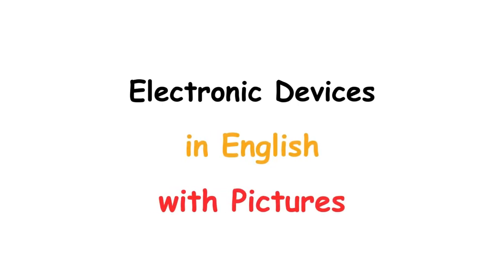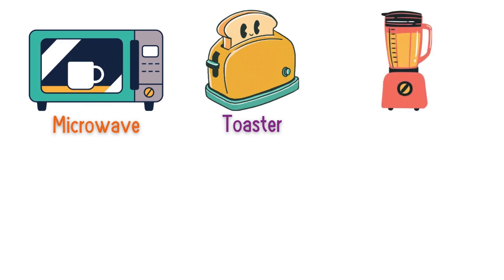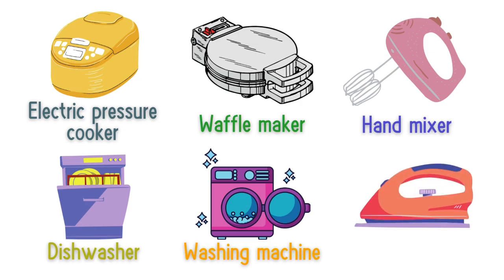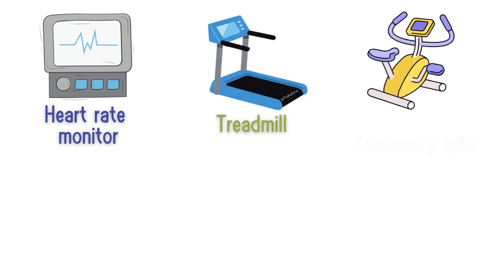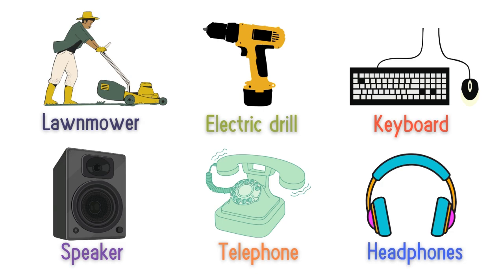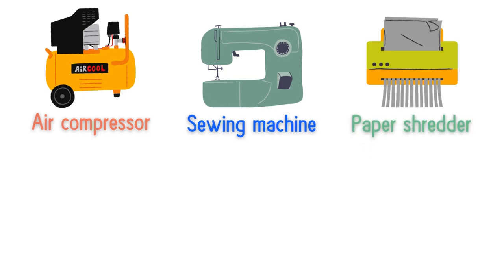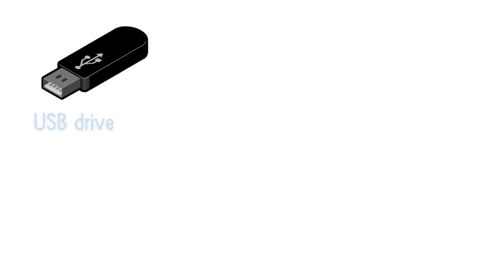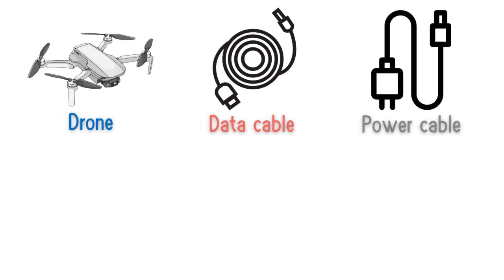Electronic Devices Vocabulary | Learn 100+ Electronic Devices Names in English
Hello friends & welcome to the Vocab valley. In this today's video, I shared about 100+ Electronic Devices in English with Pictures. This video will help you lots to enhance your English knowledge and vocabulary list.